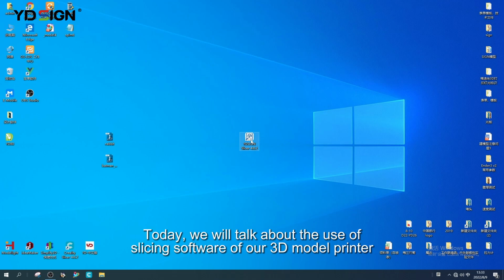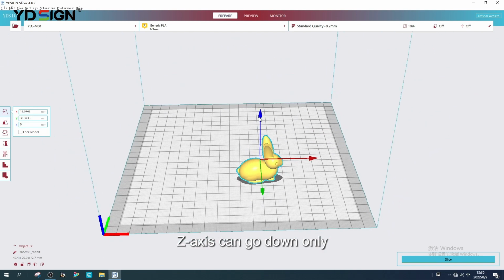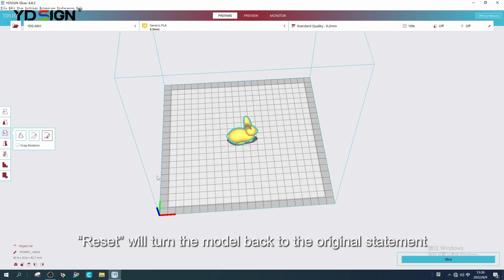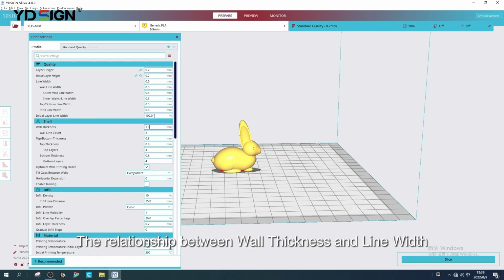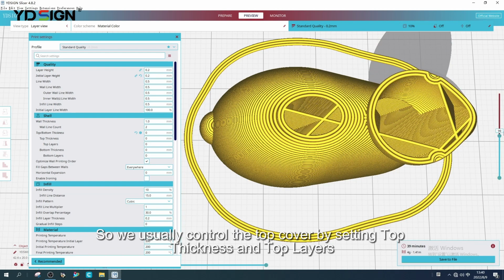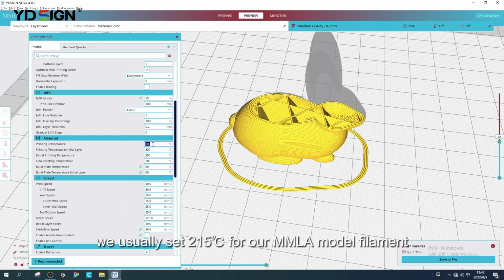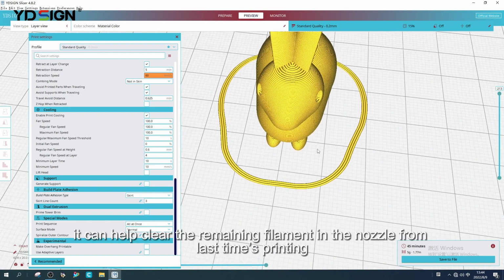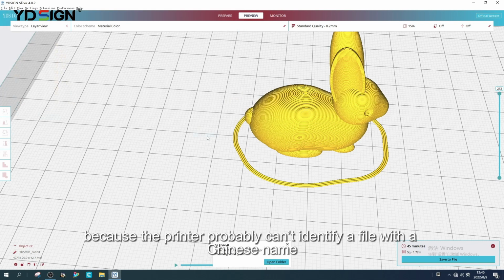The Usage of Slicing Software of YD SIGN Model Printer#3dprinting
Looking forward to your click on the following website to for learn about 3D Sign Printer and Related Products

Company Profile: In 1999, Hangzhou YD SIGN CO., LTD. was established. It forms a professional team focusing on advertising signage R&D, production, design, and sales. The products include advertising sign materials, equipment, and intelligent control systems and complete supporting services. For more than 20 years, YD SIGN adheres to the tenet of 'sincerity' to win more customers’ trust.